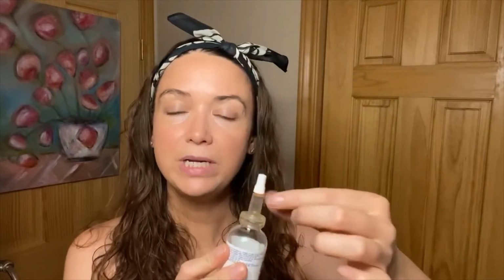All the Biologique Recherche Products in My Beauty Cabinet!!!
(Nearly) all the Biologique Recherche products that I have tried are featured in this video.  Some I love, some I feel lukewarm about, and some I would not buy again.  I have other videos where I show some of these products in action so check those out too:

Removal of Mask Vivant and Mask VIP O2, plus Placenta serum, Creme Contour Des Yeux VIP O2 eye cream, Creme Dermopurifiante moisturizer, and BIOKISS (I forgot to talk about the BIOKISS lip product in this video, but it is one I really love so the video I linked here is worth a watch!)

Products discussed in this video:
Gauze squares AKA Intrinsics Petite Cotton Wipes
All of the below products can be explored in more detail
(Would you like me to post an individual link for each product?  If so, post a comment and I will put in the time to collect all the links)
Lait U cleanser
Lotion P50V 1970
Contour Des Yeux VIP O2 eye cream
Lotion MC 110 No1
Placenta serum
Elastine serum
Creme  Dermopurifiante face cream
Creme Aminos face cream
Creme Placenta face cream
Creme Biofixine face cream
Creme PIGM400 face cream
Creme Masque Vernix mask
Masque VIP O2 mask
Masque Vivant mask
Masque Visolastine + mask
Masque Creme Biofixine mask
Complexe Royal serum